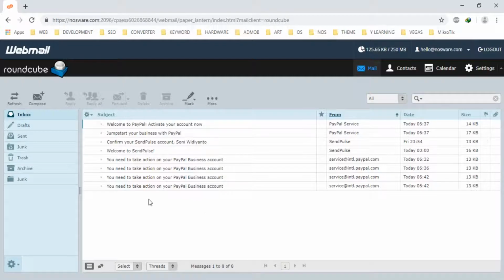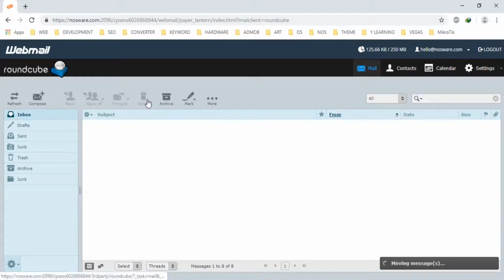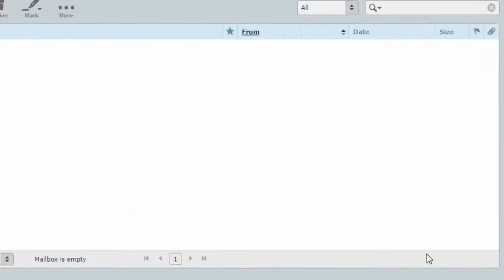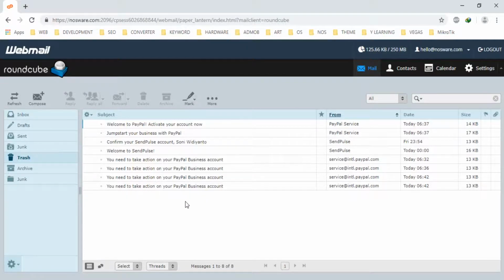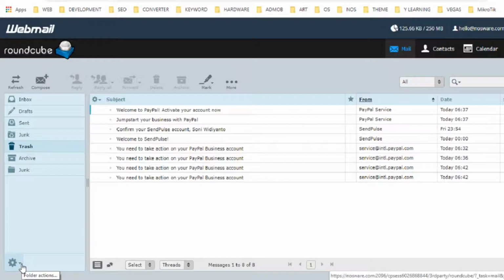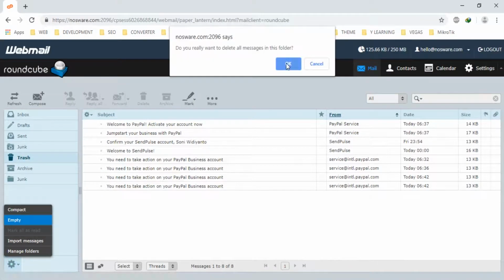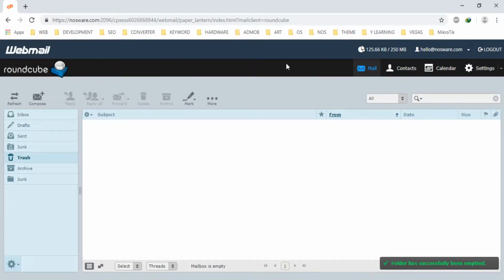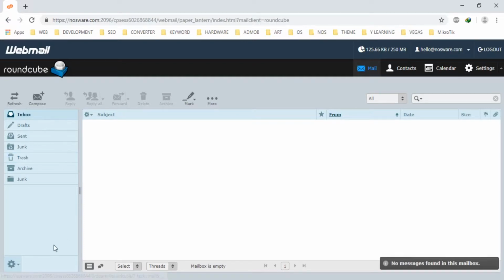How to Delete All Message in Trash Roundcube Webmail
Tutorial How to Delete All Message in Trash Roundcube Webmail.